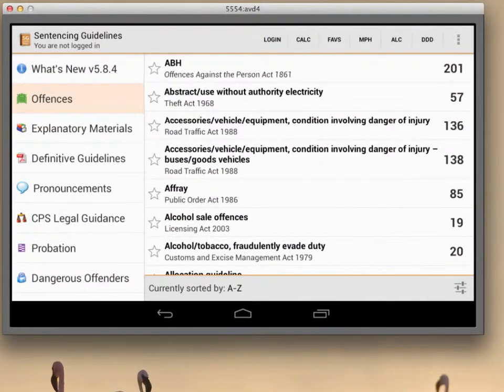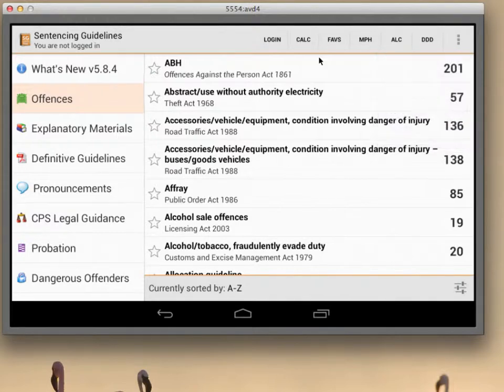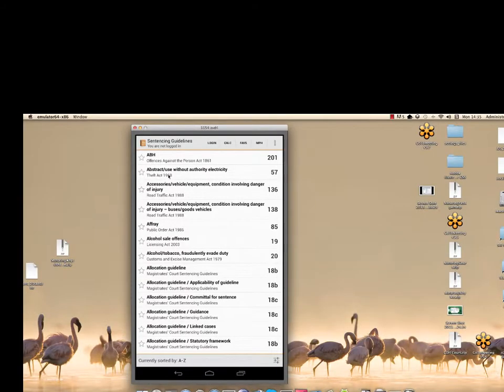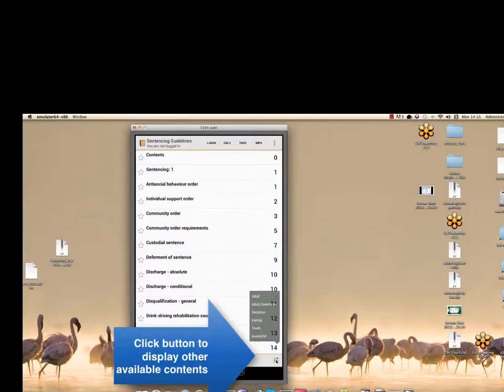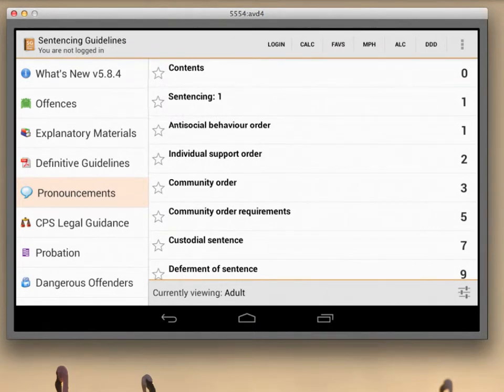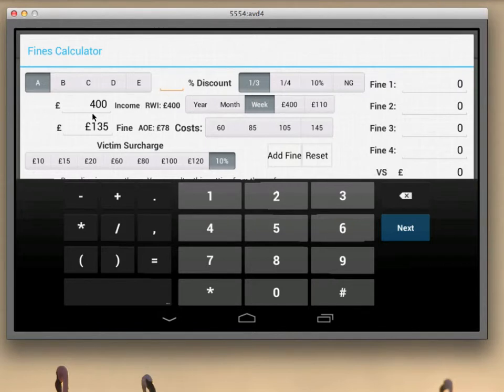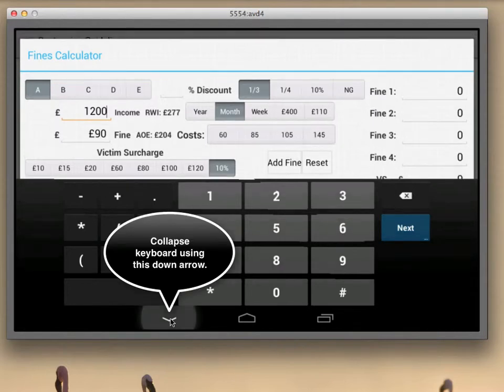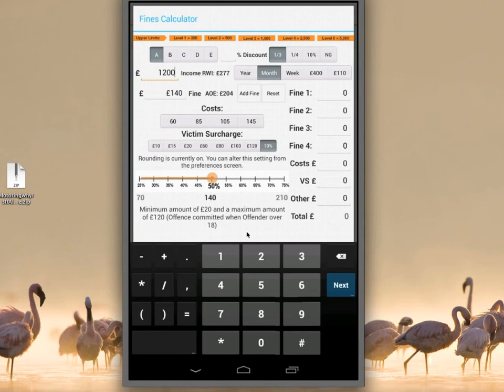2 Sentencing Guidelines for Android Navigation and Portrait & Landscape Orientation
This is an introduction to navigating the Sentencing Guidelines App including moving between Landscape and Portrait